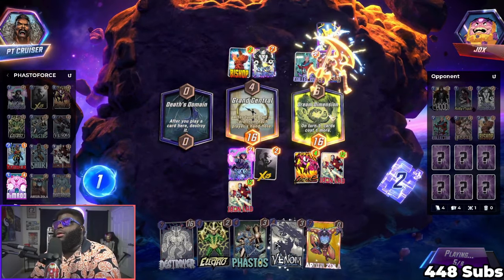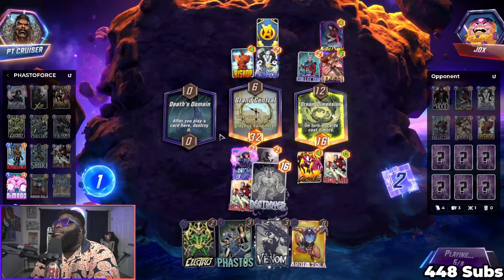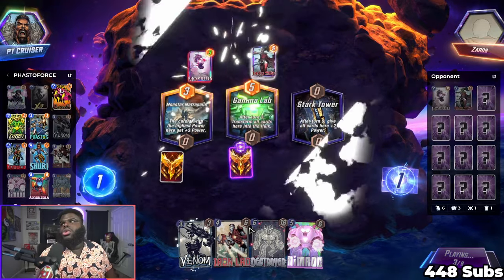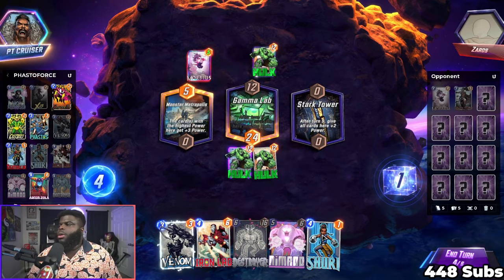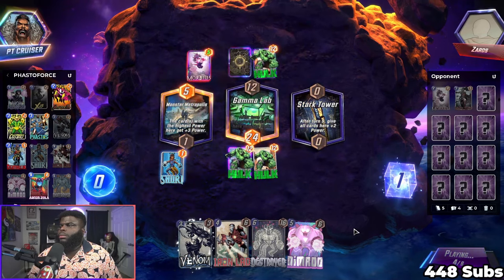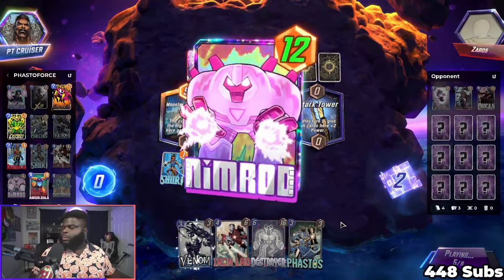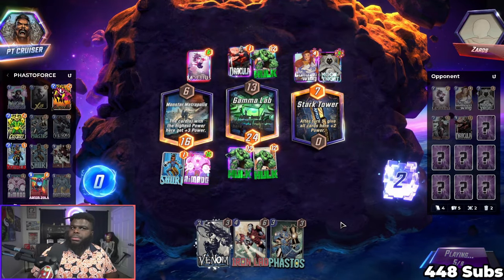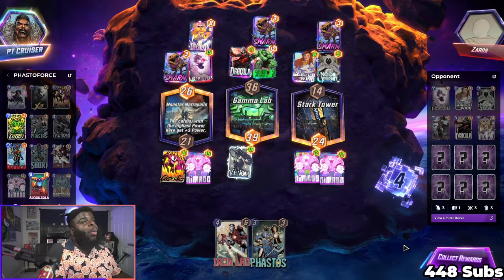SHANG-CHI can't beat this explosive NIMROD Deck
Nimrod is a great deck for this Shang Chi heavy meta and Phastos can make it a bit interesting.

Want to have the same deck tracking I'm using

Time Stamps
00:00:00 INTRO
00:00:35 DECK OVERVIEW
00:03:47 GAME 1
00:08:07 GAME 2
00:11:45 GAME 3
00:15:16 GAME 4
00:20:09 OUTRO